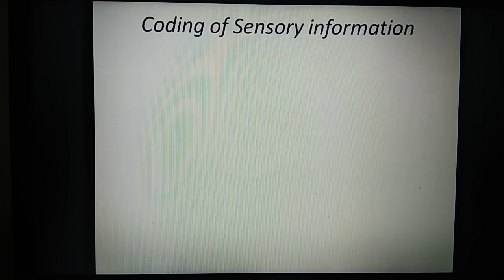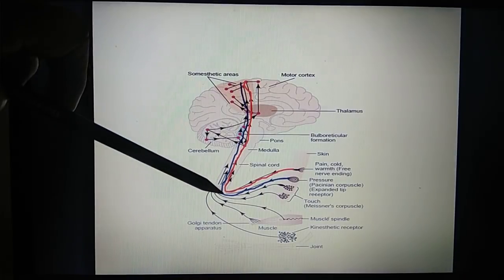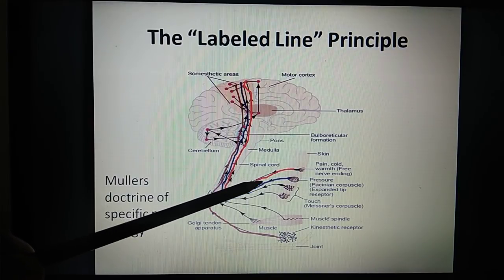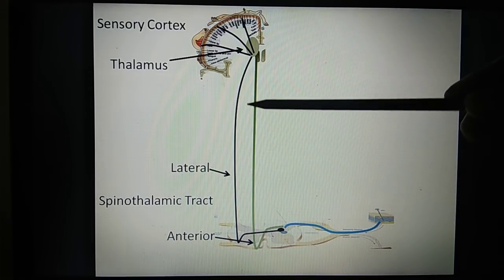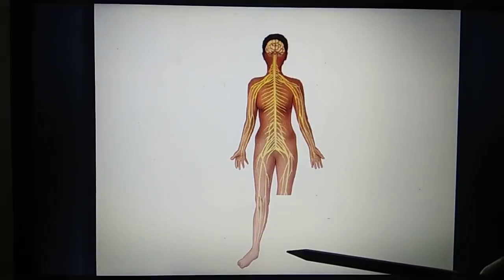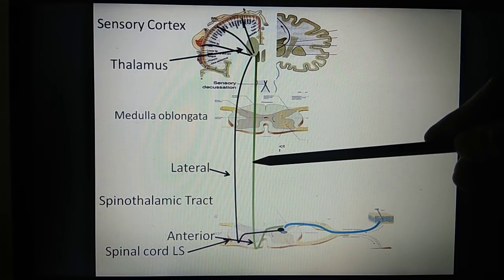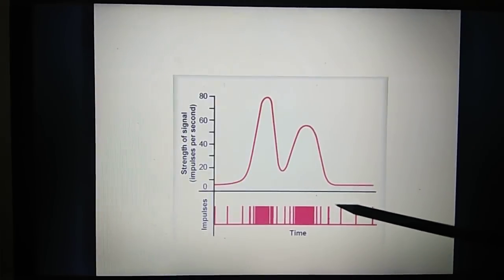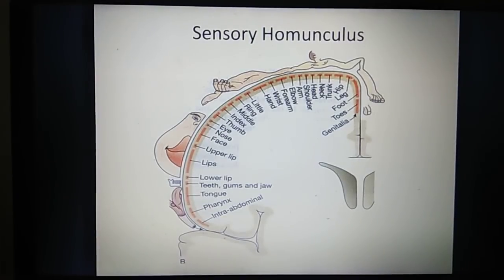Sensation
Codeing of sensation